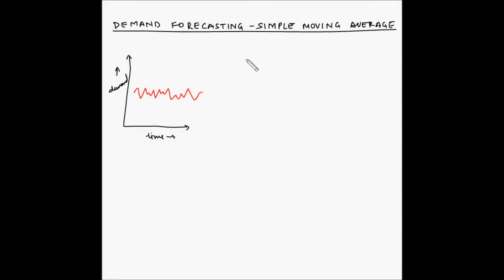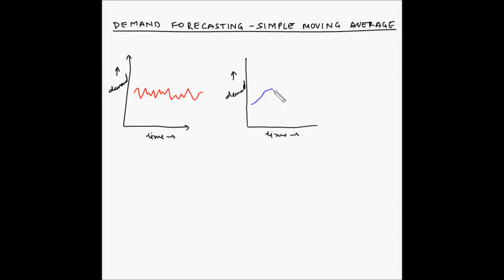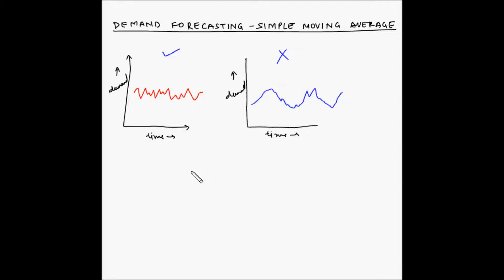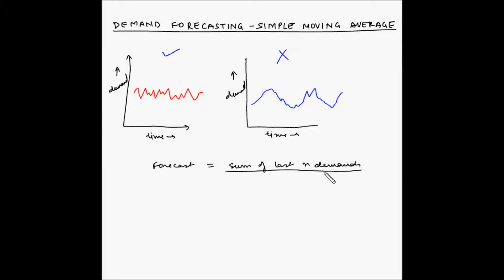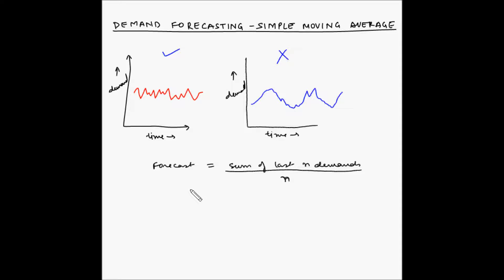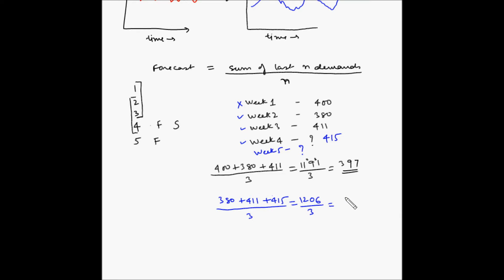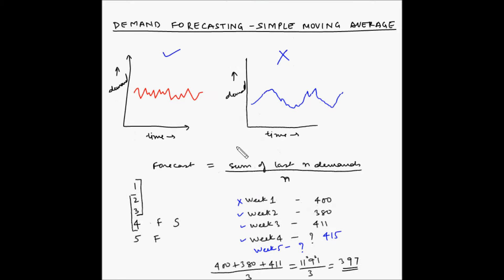Forecasting - Simple moving average - Fundas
In this video, you will learn the fundamentals of using simple moving average method for demand forecasting.